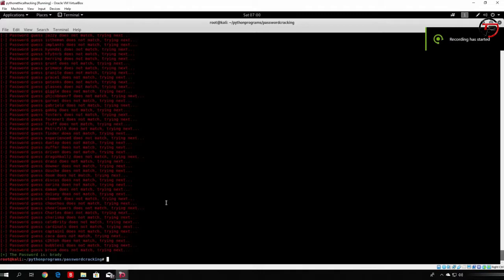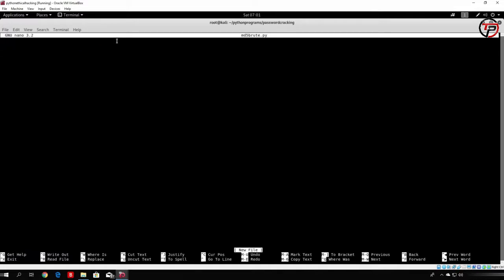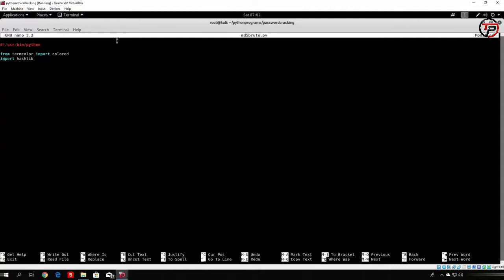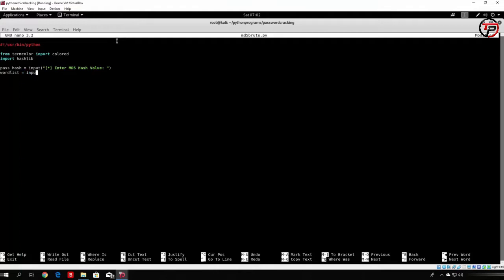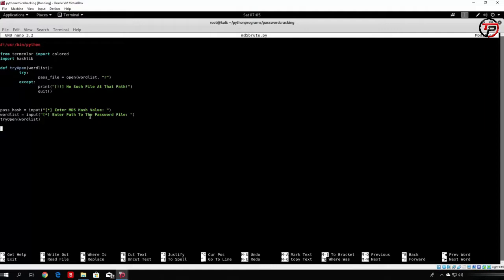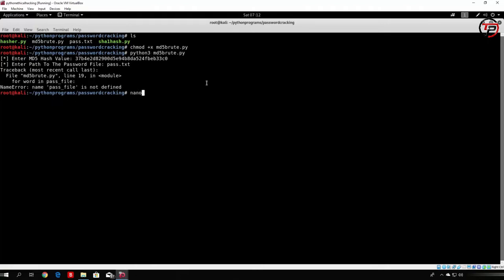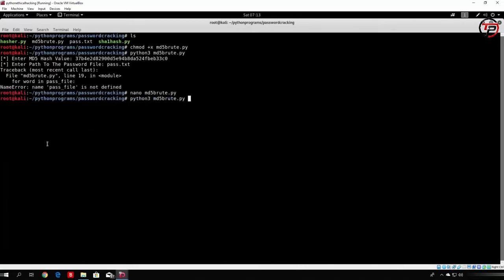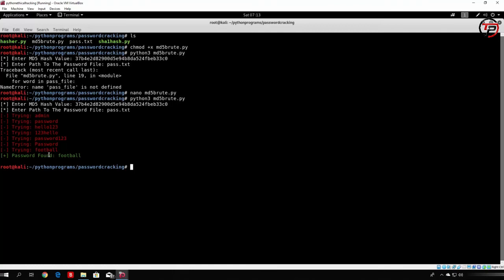Ethical Hacking #25 : Getting password from MD5 hash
How to decrypt password from MD5 hash,

MD5 is a 128-bit encryption algorithm, which generates a hexadecimal hash of 32 characters, regardless of the input word size.
This algorithm is not reversible, it's normally impossible to find the original word from the MD5. Sometimes it's useful to get the actual, binary, md5 digest.